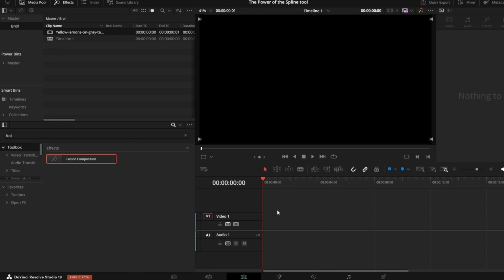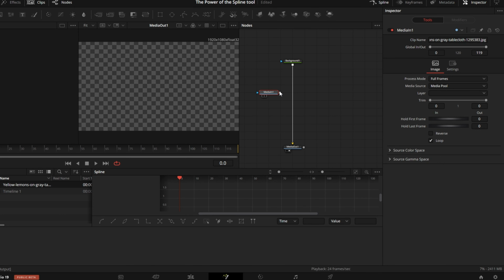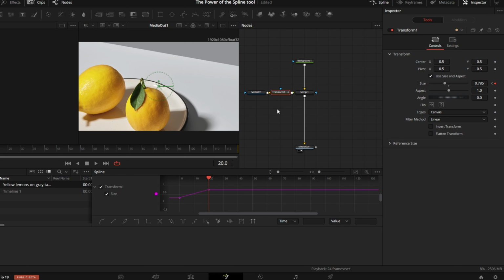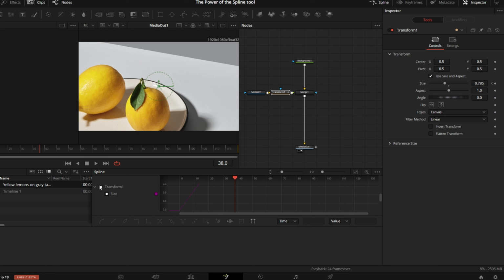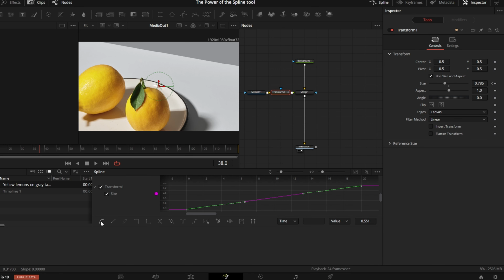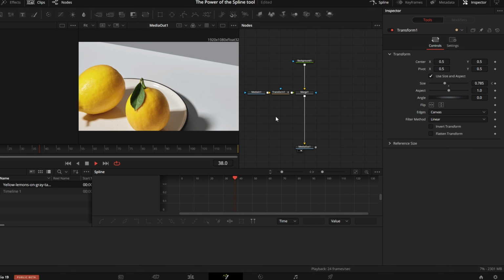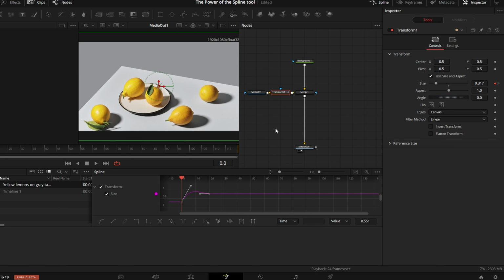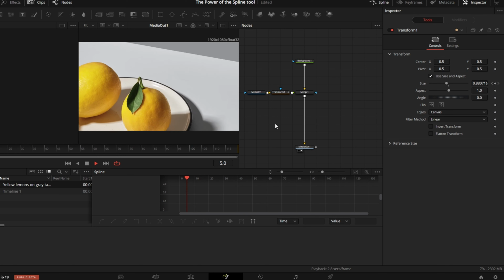This Is The Most Powerful Tool In Davinci Resolve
This Is The Most Powerful Tool In Davinci Resolve - Spline Tool

This tool is so powerful that it controls the way all your animations look whether your animations are fast or slow it can all be edited with using the spline tool in Davinci Resolve

Tired of wasting time creating subtitles for client or personal projects.

Sign up for Submagic and create them instantly in many popular styles like Alex Hormozi, Iman Gadzhi, Devin Jatho all in one place